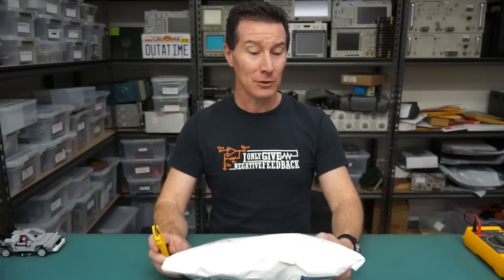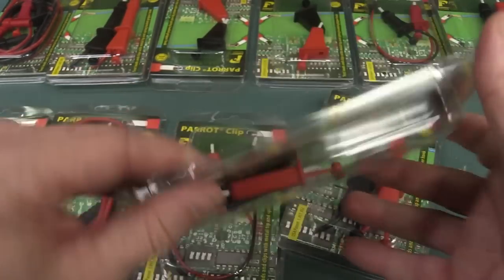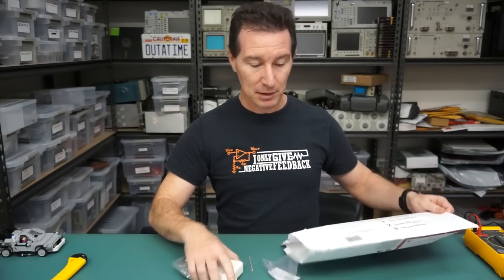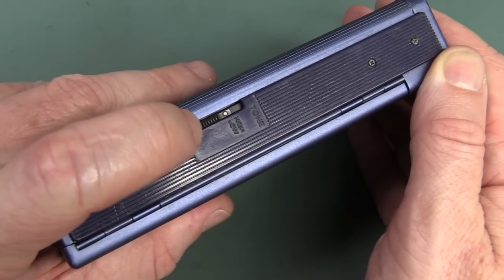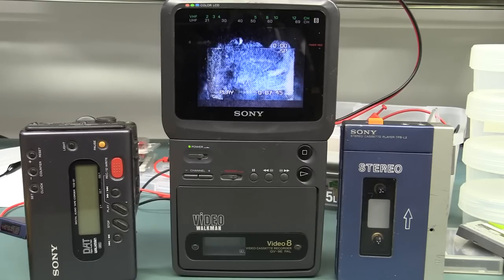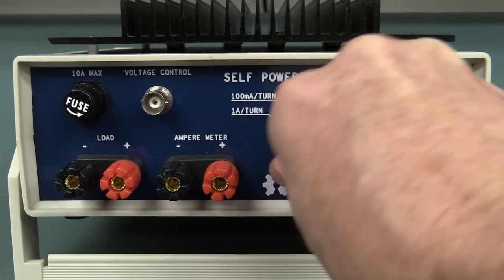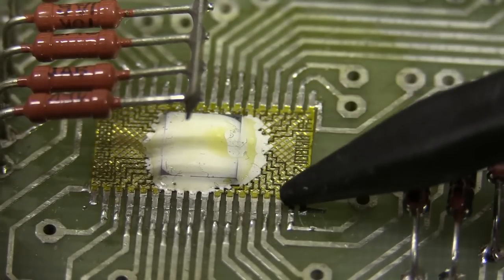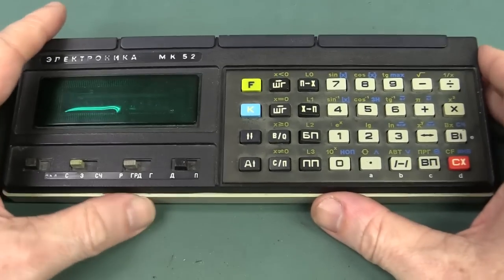EEVblog #749 - Mailbag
Another Mailbag, Dave opens his mail. What have people sent in this week?

Original Sony TPS-L2 Walkman from 1979
Sony DAT Walkman
Sony Video Walkman
Matrix SR4000 autochromatic tuner
SunStar 1:18 scale Delorean Time Machine
Soviet Union Elecktronika MK52 Calculator